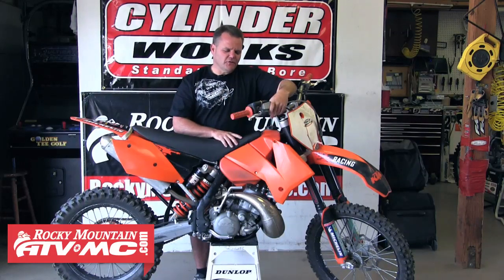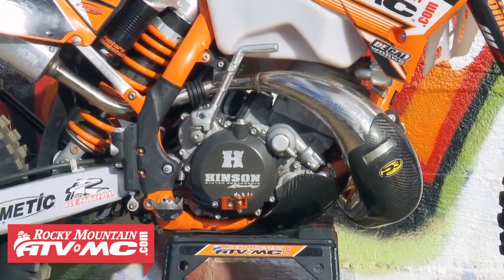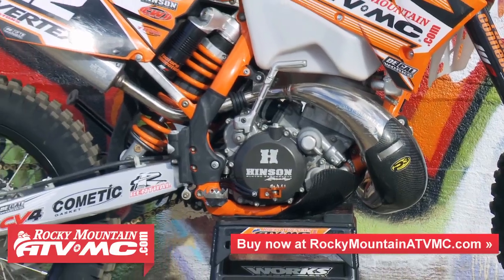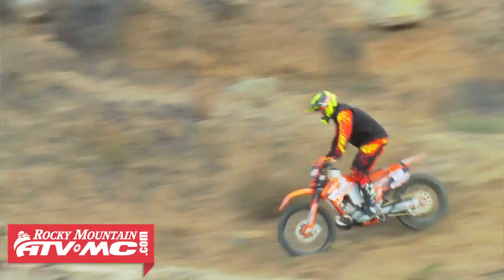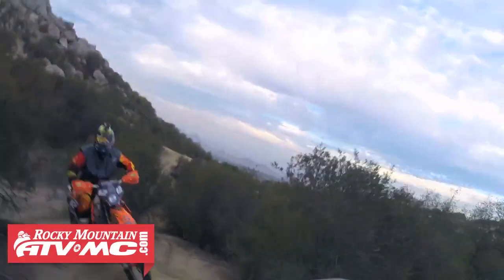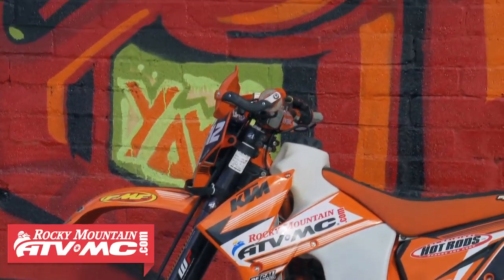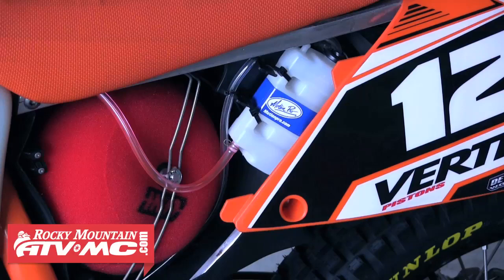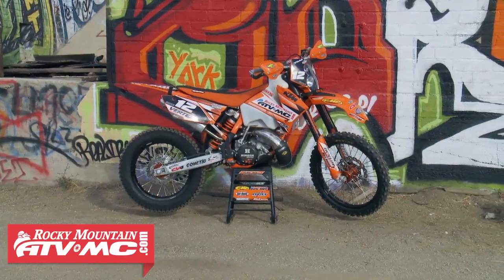KTM 200 XC-W | Building the Ultimate Trail Machine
Jay Clarks' latest project is a 2007 KTM 200 XC-W, built specifically for his son and the trails! Making the transition from mini bikes up to a full sized trail bike can be tough for some riders. It's important for the rider to feel comfortable and confident on their machine and this is where the KTM 200 XC-W build comes in. Jay Clark set out to build the Ultimate Transitional Trail Machine for his son Spencer moving up from a Honda CR85 Expert. Jay walks us through everything done to this KTM 200 XC-W 2 stroke to make it the ultimate trail machine. For more information on the products shown in this video visit our